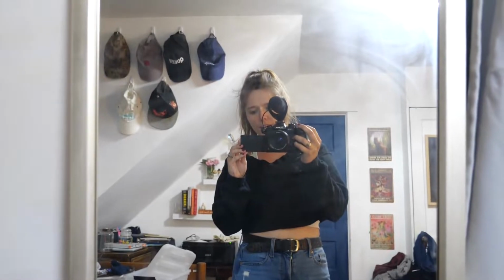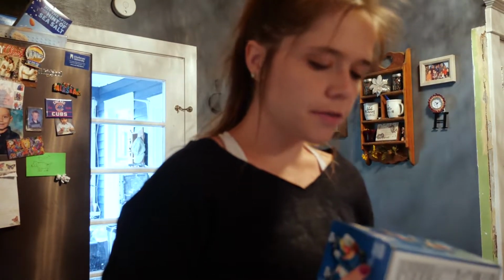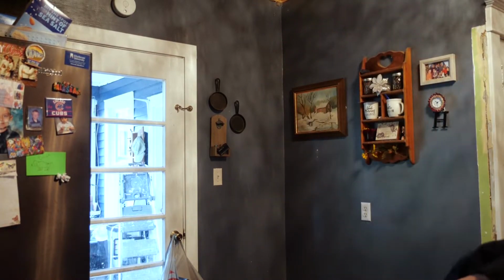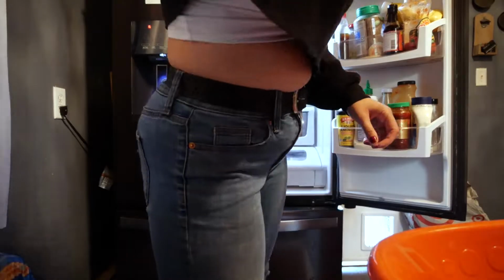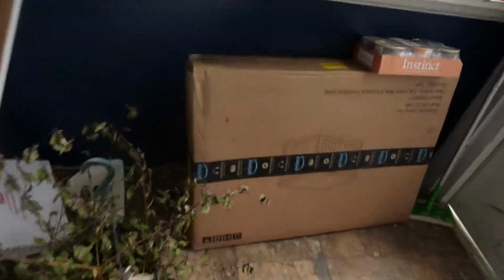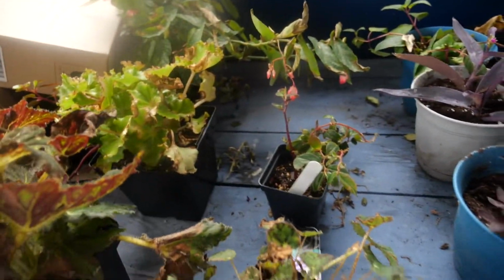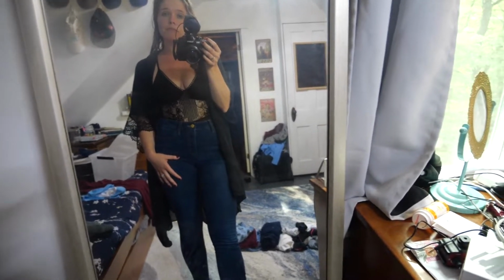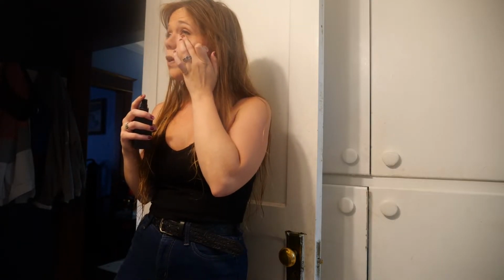Day in the Life with a 1 & 2 Year Old I DITL I Boy Mom Edition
Enjoy the vlog! I post content weekly about my 2 boys, motherhood, pregnancy, mom fitness, and lifestyle!